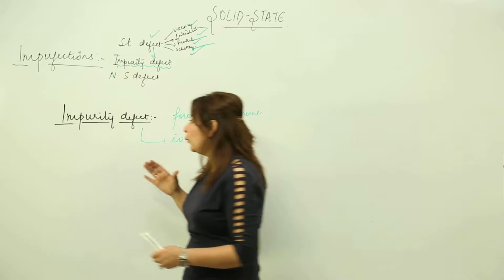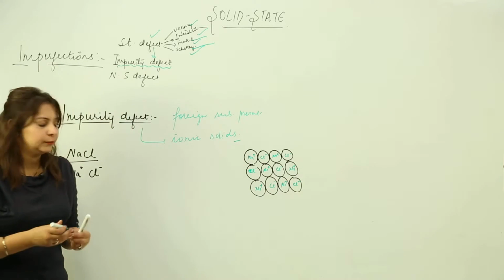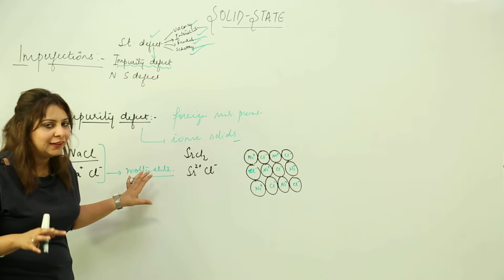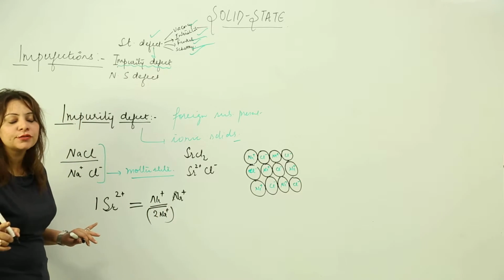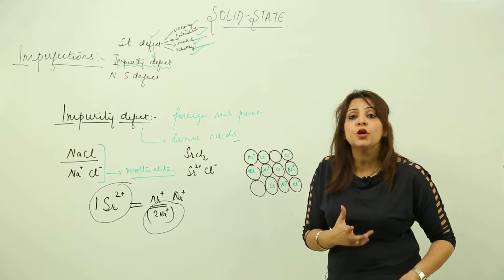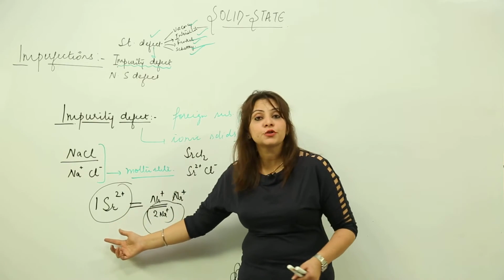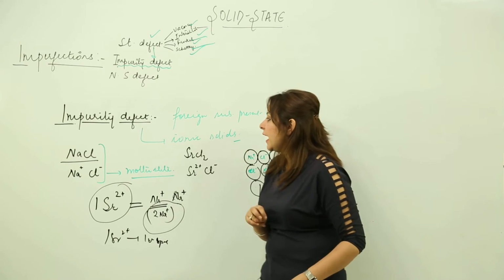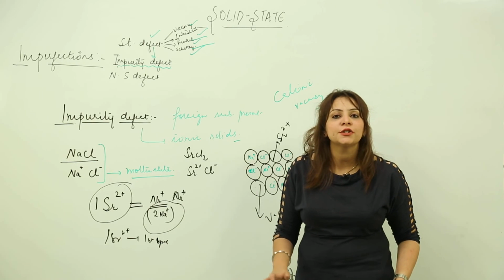Best Online Lecture l CBSE CLASS 12 l CHAPTER 1 l CHEMISTRY l Solid State l impurity defect l L7